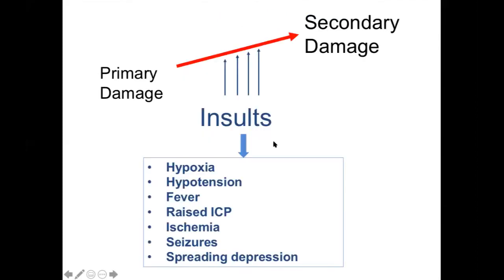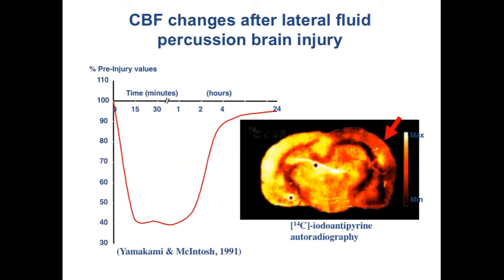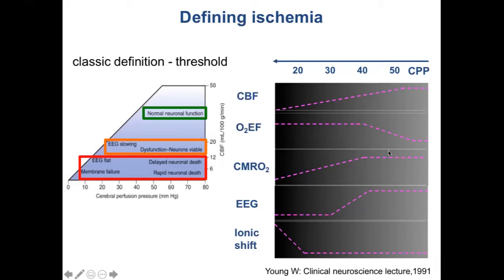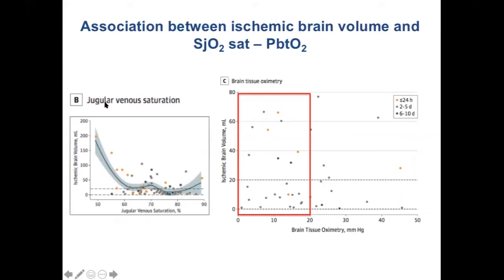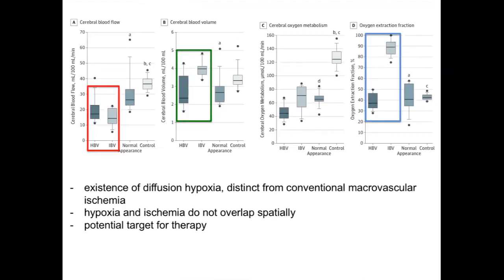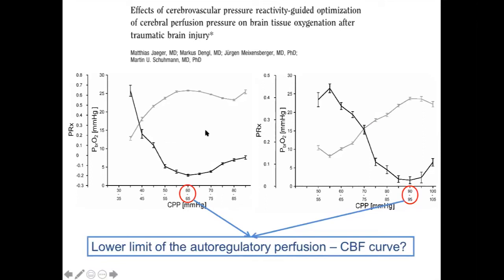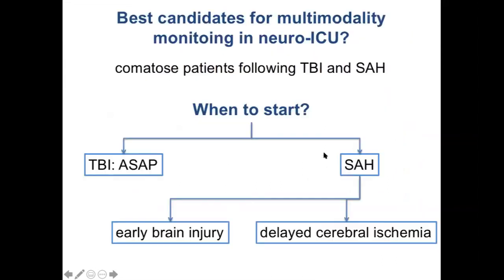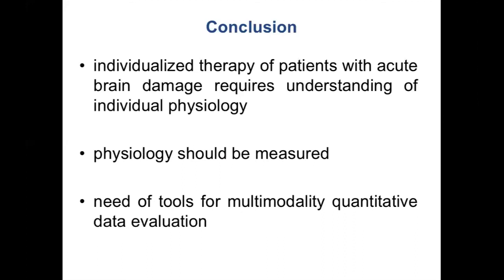Brain Matters: November 2020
The Pathophysiology of Acute Brain Damage

Topics:
Characteristics of traumatic brain injury and subarachnoid hemorrhage
Preliminary data collected through the CNS Monitor